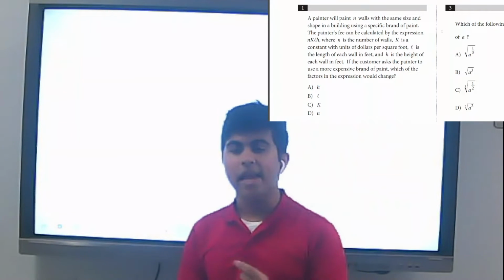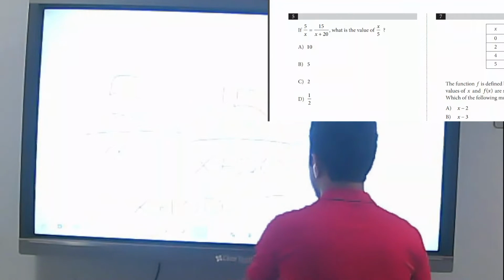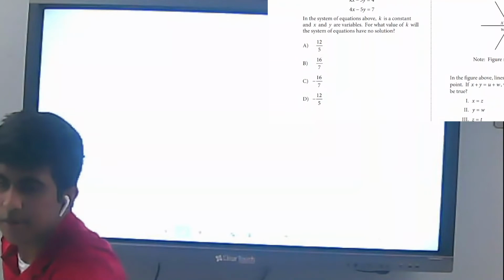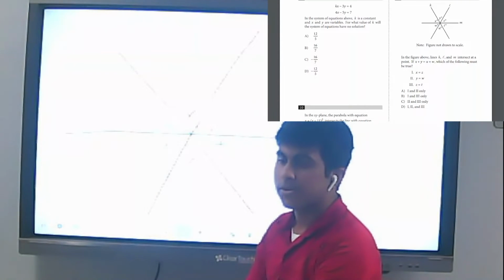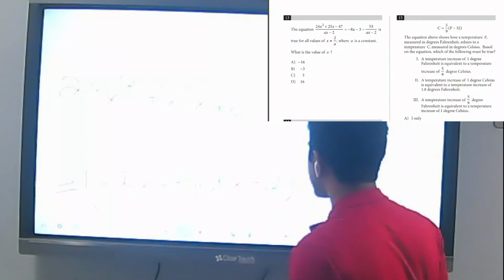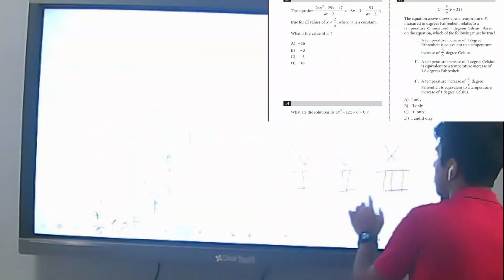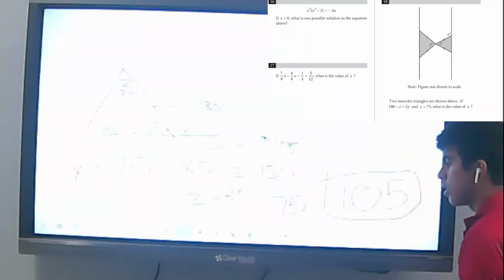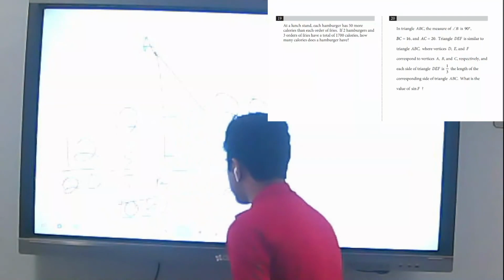1590 Scorer takes on the Math Non-Calculator Section (Practice Test 3)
In this video, a 1590 Scorer takes on the Non-Calculator Math Section of the SAT Practice Test #3.

The Non-Calculator Math Section has 20 questions and is 25 minutes long. We go through every question and and explain how it is solved.

The test can be found on Khan Academy as well as the official College Board website. The link to the practice test can be found

Made by Vikas Sarvasya.

There will be more videos for the Math Calculator Section as well as the Reading & Writing/Language Section on this test as well as other tests.